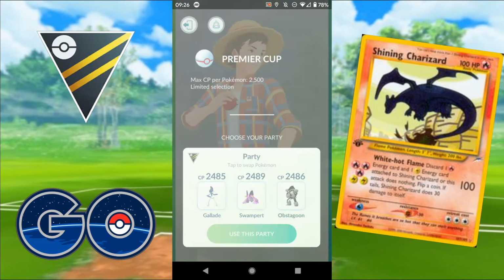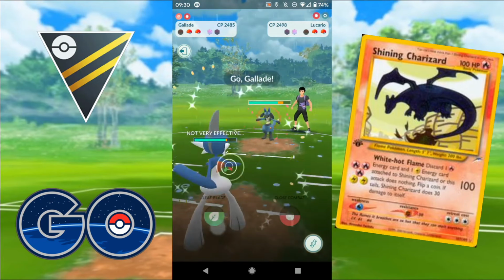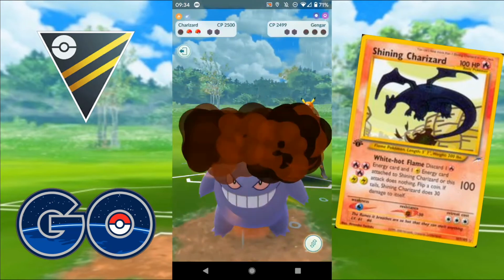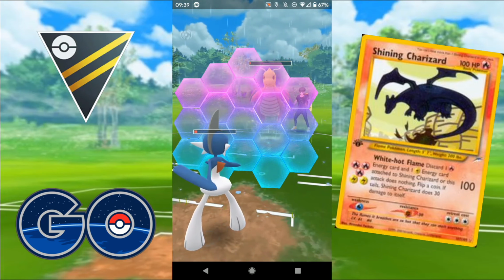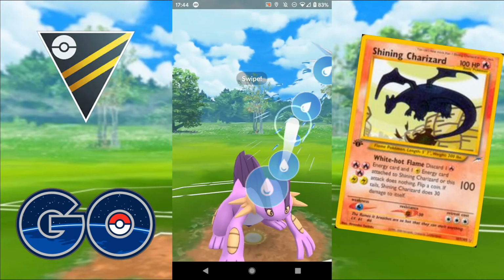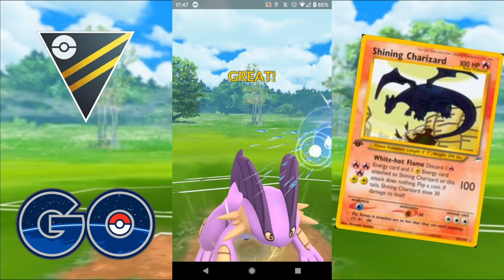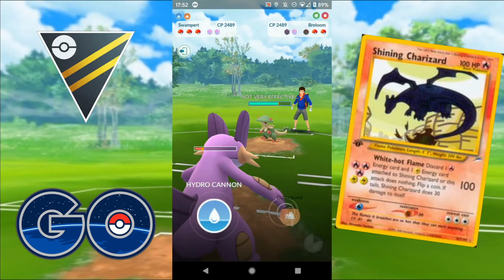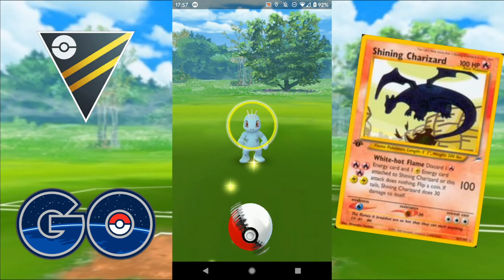Pokémon GO Ultra League Premier Cup easy team of Gallade, Swampert and Charizard.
Another round of Ultra league Premier Cup and I swap out Obstagoon for Charizard. Now leading Gallade with Swampert and Charizard in the back. Solid games coming back from losing the lead!